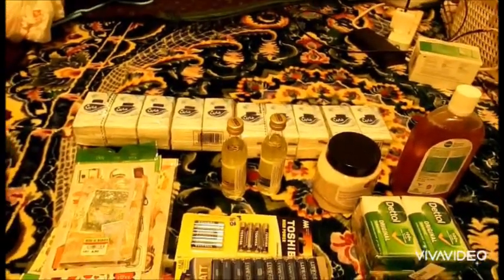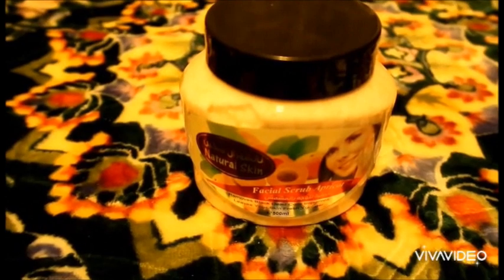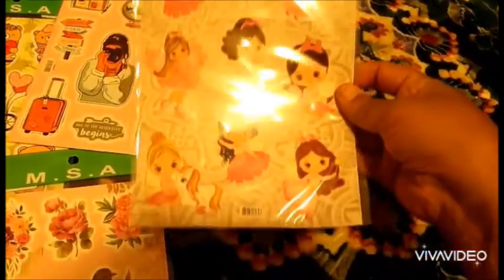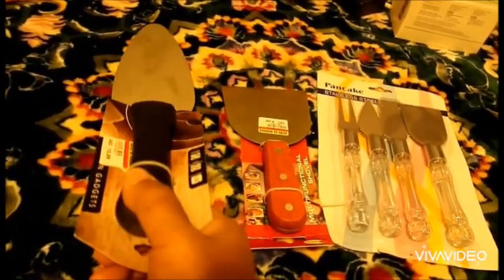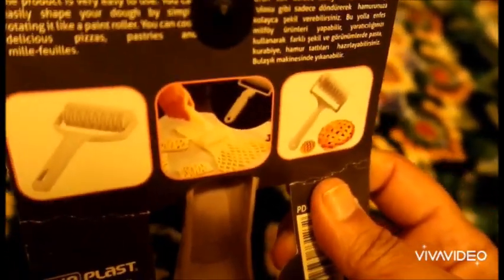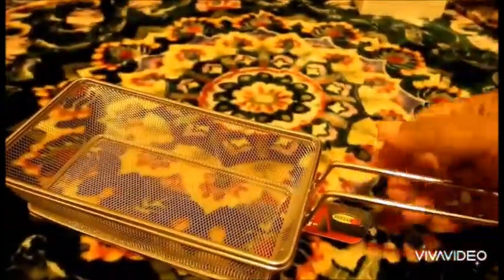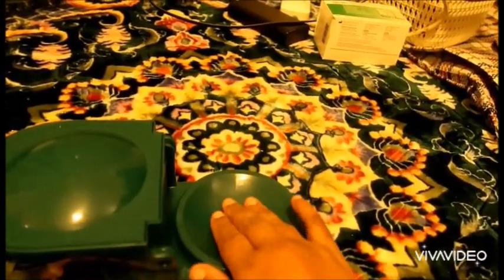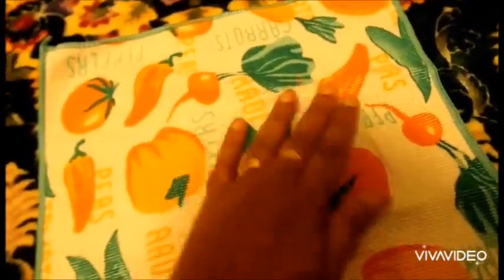collective haul / shopping / مشترياتي / part 1 / الجزاء الاول /@sweetqueen1100